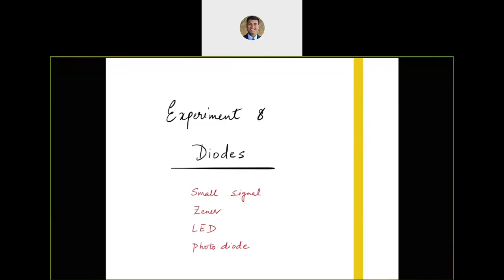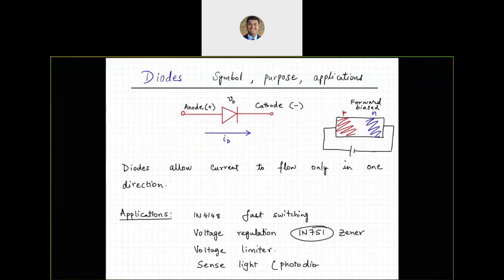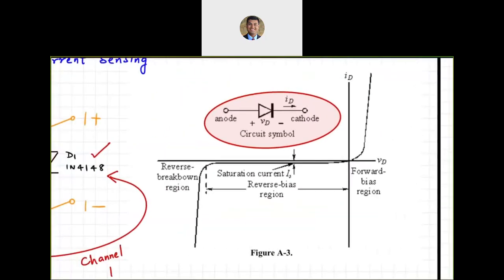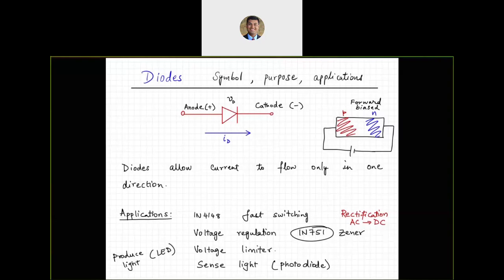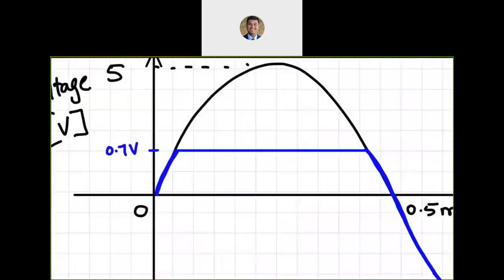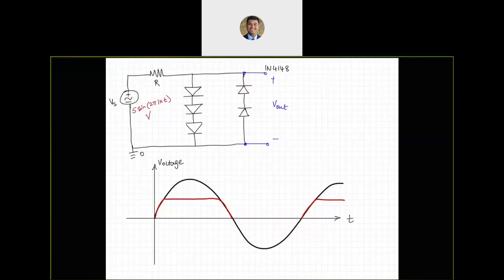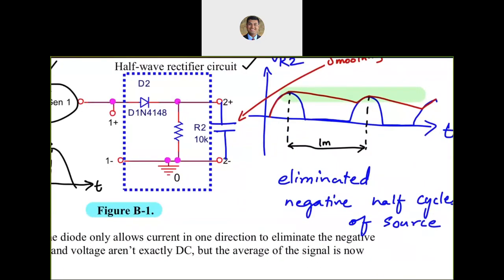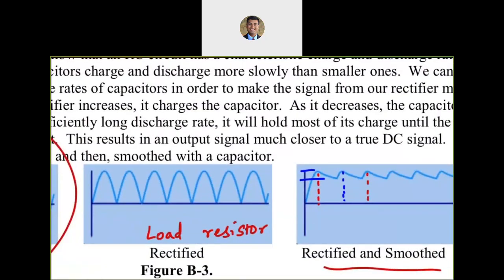Electronic Instrumentation, Section 1, Class 22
Diodes, symbol, purpose, applications, 1N4148, 1N751, LED, photodiode, current voltage characteristics, voltage rectification, rectifier, half-wave rectifier, full-wave rectifier, voltage limiter, voltage regulation.